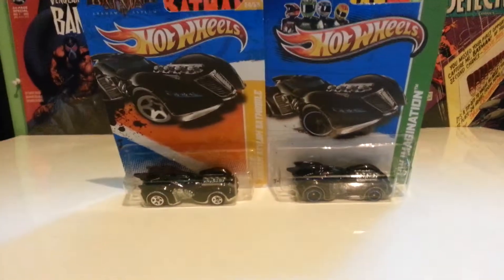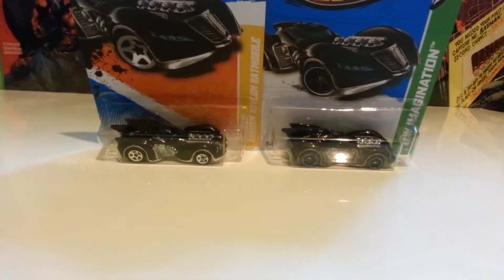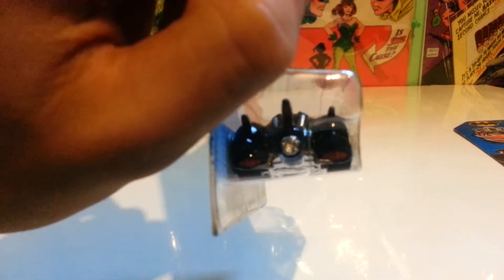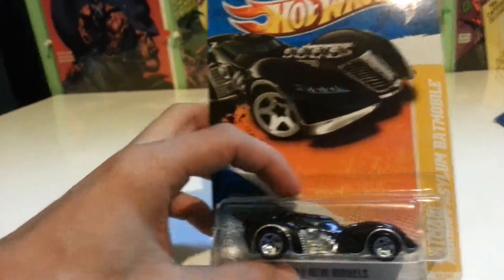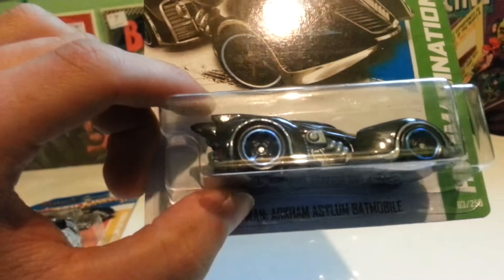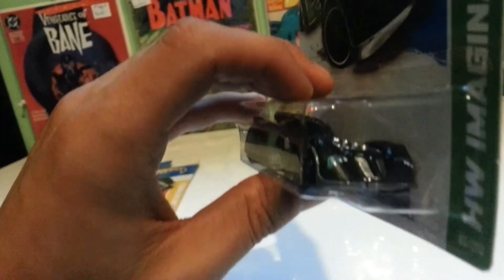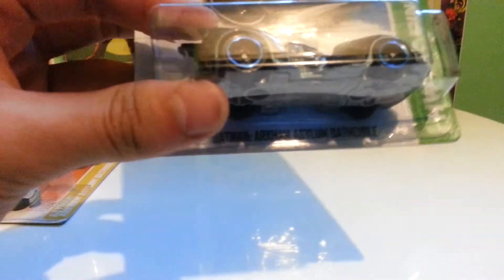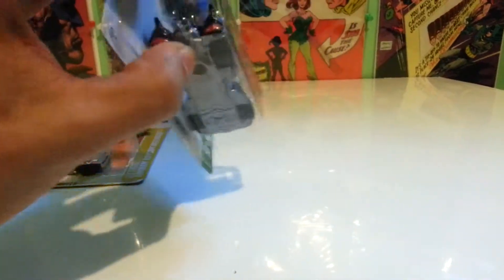Hot Wheels Batman Arkham Asylum Batmobile Comparison Video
Hey guys Andrew here bringing you a quick comparison of the new 2013 arkham asylum batmobile to the original 2011 release